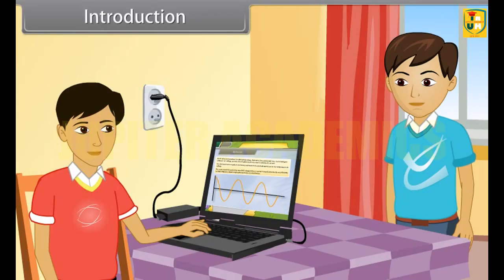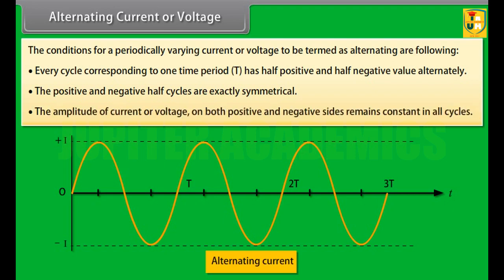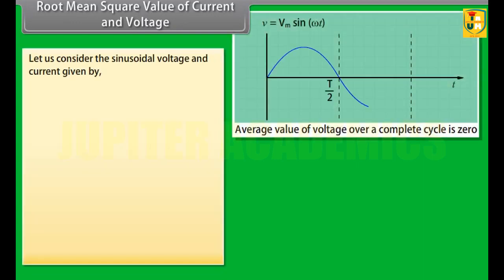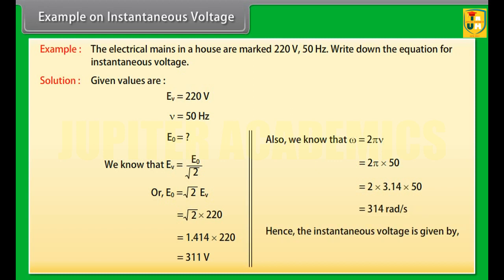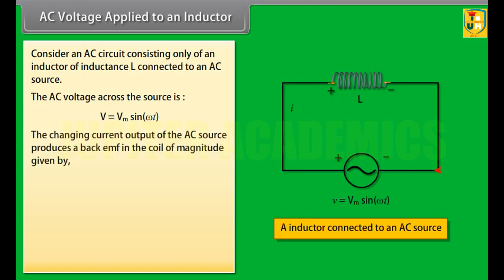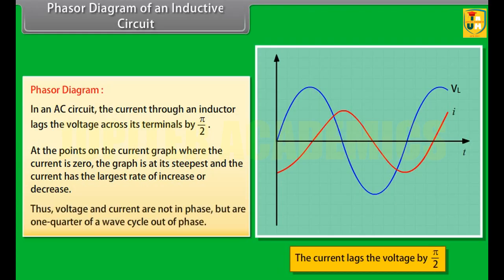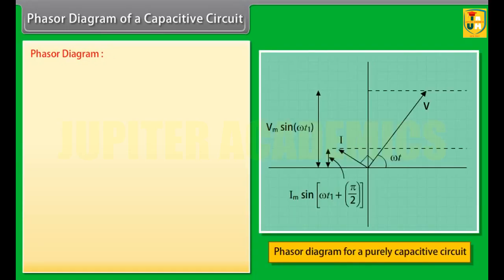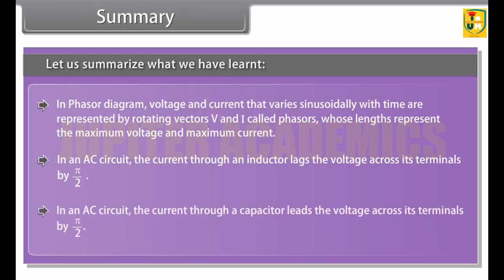"Alternating Current" Part-I, 12th Grade Physics.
Define alternating current.
Differentiate between alternating and direct current.
Calculate AC voltage applied to a resistor.
Calculate root mean square value of current and voltage.
Calculate AC voltage applied to an inductor and capacitor.
Define inductive reactance and capacitive reactance.